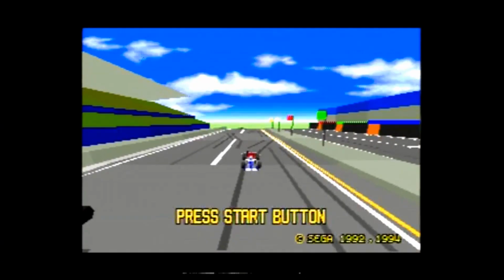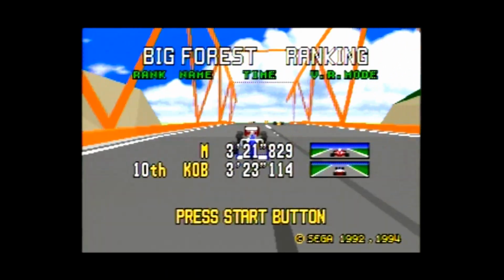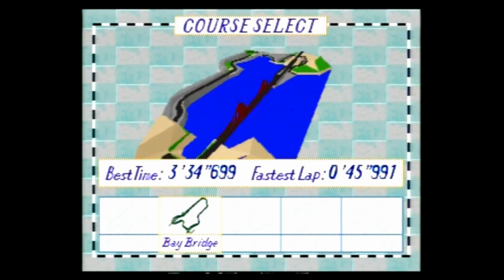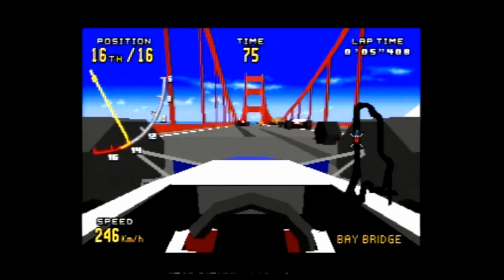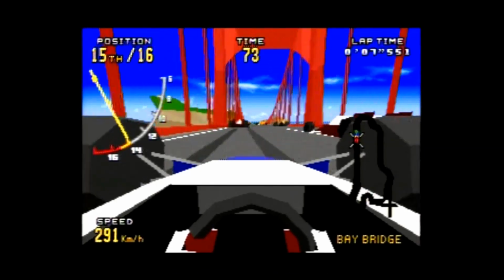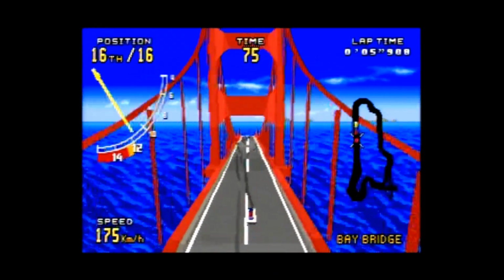Virtua Racing Deluxe Sega 32X Review - The No Swear Gamer Ep 435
Today’s Sega 32X game review covers Virtua Racing Deluxe by Sega, based on their own arcade game.

Family friendly, informative and entertaining, Retro Reviews with The No Swear Gamer contains plenty of retro goodness. I’ve reviewed games for the Atari 2600, Atari 7800, Atari Jaguar,  Atari Lynx, Intellivision, NES, Nintendo GameCube, Nintendo DS, Nintendo 3DS, Nintendo Wii, Sega Master System, Sega Genesis (Mega Drive), Sega CD, Sega 32x, Sega Saturn, Sony Playstation 1 as well as covering plug n play systems, retro toys and other cool retro stuff.